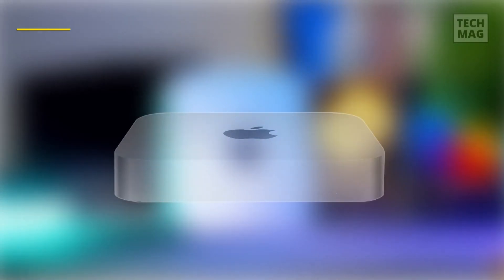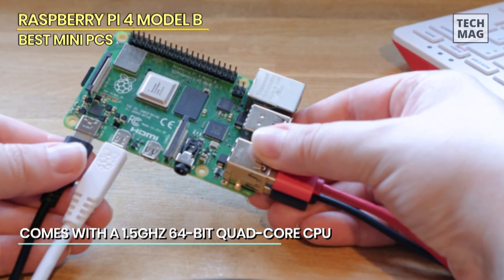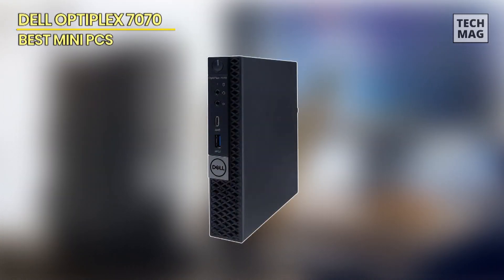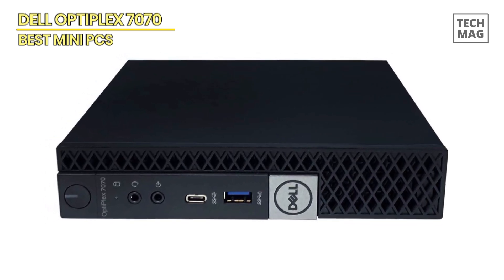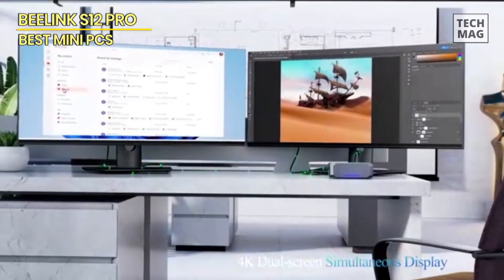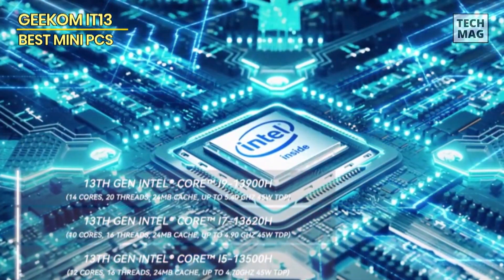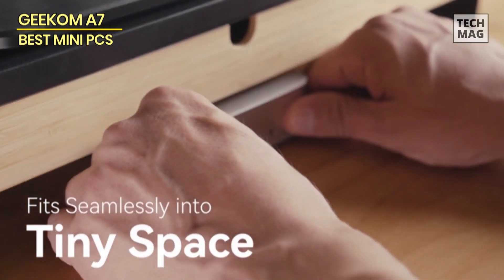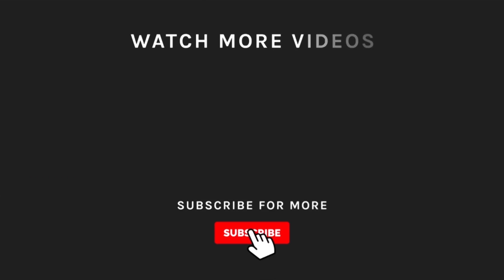Best Mini PCs of 2024: Sleek Solutions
Check Out The Best Mini PCs Here!
► Mac mini M2
► Raspberry Pi 4 Model B
► Dell OptiPlex 7070
► Beelink S12 Pro
► GEEKOM IT13
► GEEKOM A7

VIDEO GUIDE
00:00 Best Mini PCs
00:14 Mac mini M2
01:19 Raspberry Pi 4 Model B
02:54 Dell OptiPlex 7070
05:06 Beelink S12 Pro
06:39 GEEKOM IT13
07:56 GEEKOM A7

You may be familiar with Apple’s MacBooks and the iMac, but the Apple Mac mini M2 is the cheapest Mac you can get. The Mac mini is surprisingly powerful for its sleek and stylish exterior, thanks to the impressive M2 silicon from Apple. Even on the cheapest variant with 256GB SSD and 8GB RAM, you can breeze through most of your workloads. The starting version of the Mac mini may seem like it lacks memory and storage, especially when you can’t upgrade it later. You could pay more to get the upgraded models, but that’s not where the Mac mini provides the best value. The base model features a 8-core CPU and 10-core GPU, along with dual USB-A ports, HDMI, Ethernet, and a headphone jack. If you’re a macOS user, all of your apps will run better than ever on the Mac mini. You can even install Windows on your Mac and take advantage of the brilliant M2 chip.

The Raspberry Pi 4B is a standout in the world of mini PCs, known for its affordability, versatility, and massive community of enthusiasts. Developed by the Raspberry Pi Foundation, this credit-card-sized computer has been a game-changer since its inception and continues to evolve with each new iteration. The Raspberry Pi 4B is highly affordable, making it accessible to a broad audience. Its low price point democratizes computing and encourages learning and experimentation. The Raspberry Pi community is massive and vibrant. This extensive support network ensures that users can access a wealth of resources, including tutorials, projects, and software. From serving as a media center using Kodi to running a web server, from programming and robotics projects to retro gaming emulation, the Raspberry Pi 4B can handle an impressive array of tasks. The Raspberry Pi 4B is energy-efficient, making it an environmentally conscious choice. It consumes minimal power while delivering a respectable performance. The Raspberry Pi 4B consumes minimal power, reducing electricity costs and environmental impact. It supports microSD card storage, allowing users to add additional storage capacity as needed.

The Dell Optiplex 7070 MFF Micro Form Factor Desktop is a compact and powerful computing solution that packs a punch in a small package. With its 9th Gen Intel Core i7-9700T 8-Core Processor, this desktop provides exceptional performance for multitasking, productivity, and entertainment. Equipped with 16GB of DDR4 RAM, the Optiplex 7070 ensures smooth and responsive performance, allowing you to run multiple application simultaneously without any slowdowns. The 512GB SSD offers fast storage and boot times, providing quick access to your files and programs. Featuring Intel UHD Graphics 630, this desktop is capable of handling casual gaming, video streaming, and basic multimedia tasks with ease. It comes pre-installed with Windows 10 Pro, providing a familiar and user-friendly operating system for professional and personal use. Despite its compact size, the Dell Optiplex 7070 MFF Micro Form Factor Desktop offers ample connectivity options, including USB ports, DisplayPort, HDMI, and audio jacks, allowing you to connect your peripherals and external devices easily.